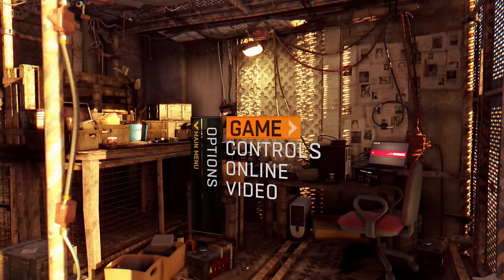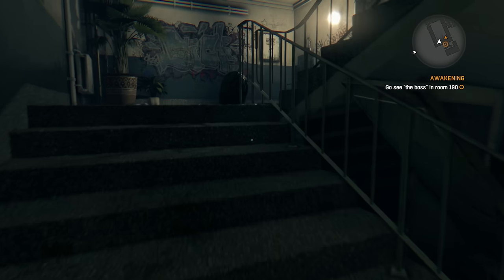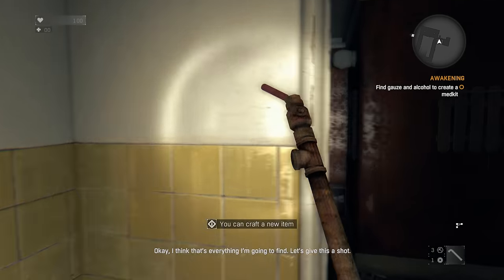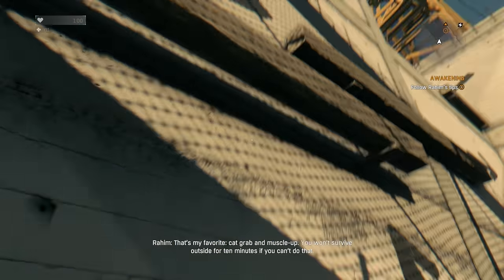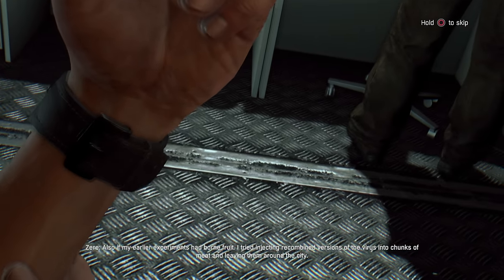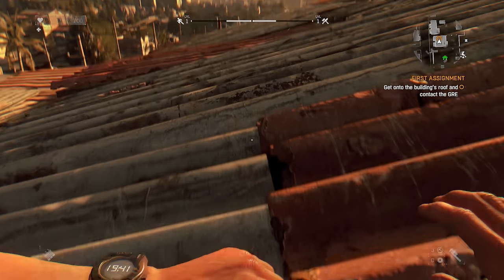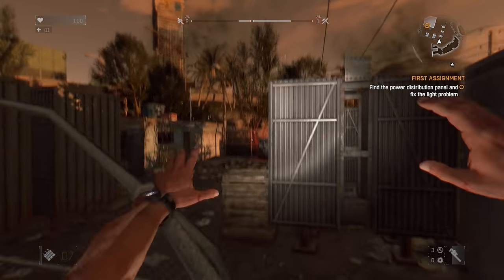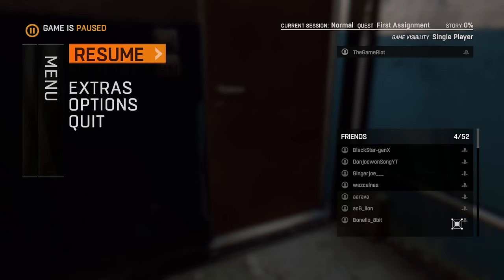DYING LIGHT PS5 Gameplay Walkthrough Part 1 - INTRO (PS5 4K 60fps) Update 1.39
Dying Light PS5 Gameplay Walkthrough Part 1 - Dying Light Update 1.39 Next Gen PlayStation Update using the High Resolution Mode
Dying light anniversary Edition includes the following: dying light, dying light: the following, dying light: hellraid, bozak horde, cuisine & cargo, be the zombie, prison Heist, ultimate survivor bundle, 5th anniversary bundle DLC
Vast open world - roam the city with unprecedented freedom and bask in its unique atmosphere. Use park our to scale every building and reach remote areas
Creative combat - engage in gory combat and discover limitless options to confront your enemies. Use the environment paired with various weapon types and abilities to gain an advantage
Day and night cycle - experience the dramatic shift in the world, as you change from a Hunter to hunted at sundown. Face the coming threat or run away without wasting your time to look behind
4-Player co-op - join forces with other players and Raise your chances of survival in an exciting co-op mode; tackle the story campaign together and take part in regularly scheduled community challenges

Dying Light Receives PS5 Patch:
- Performance Mode 1080p At 60 FPS
- Balanced Mode 1440p Targeting 60 FPS
- Quality Mode 4K At 30 FPS